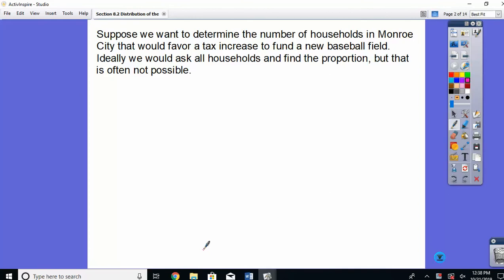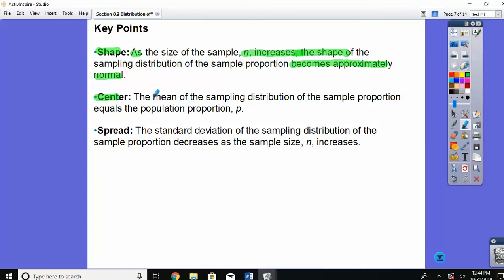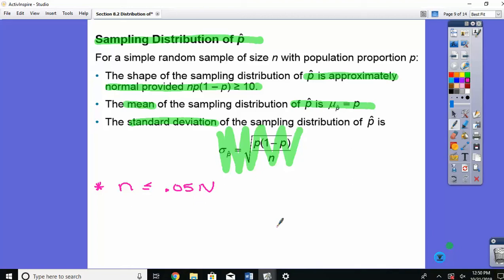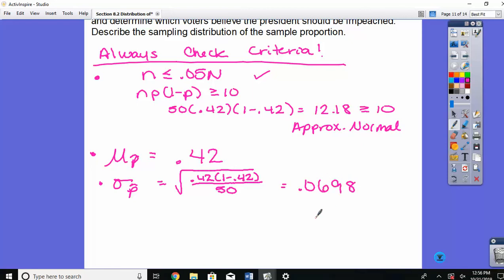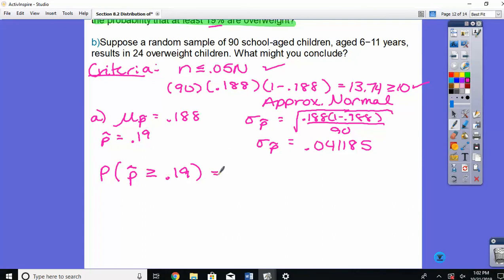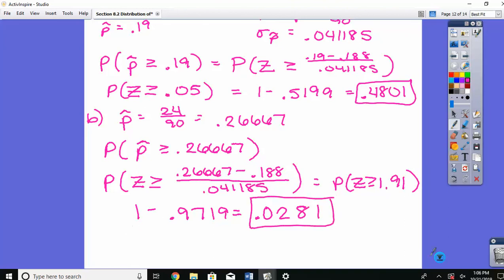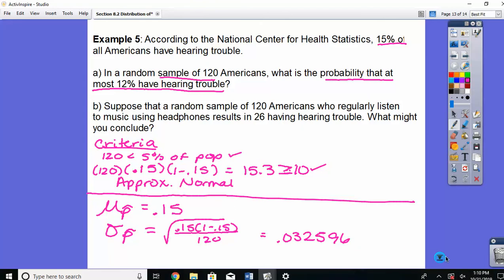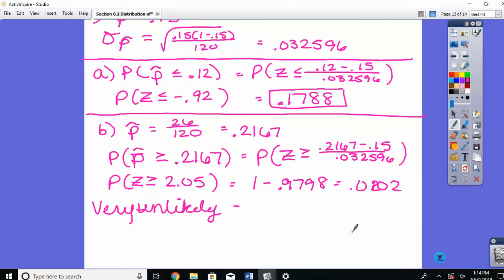Section 8 2 Nov 4